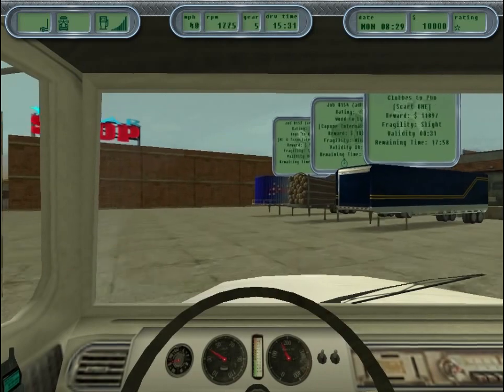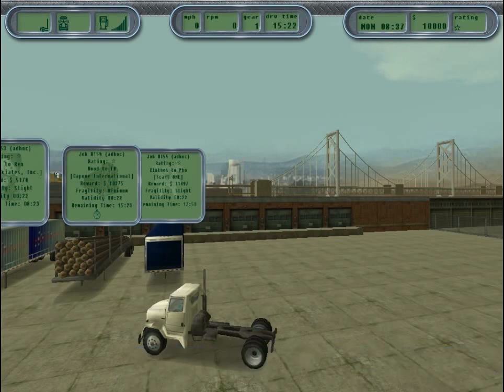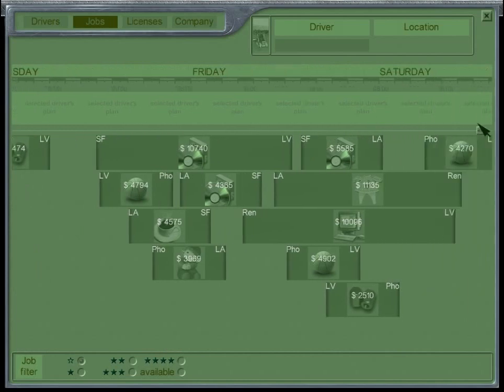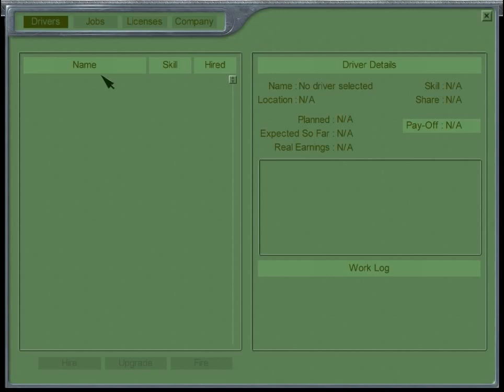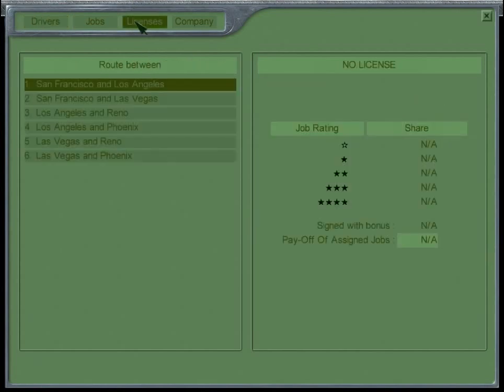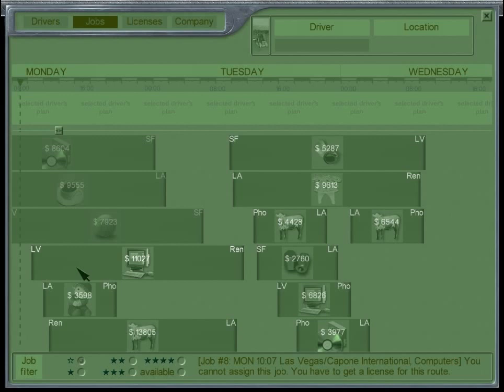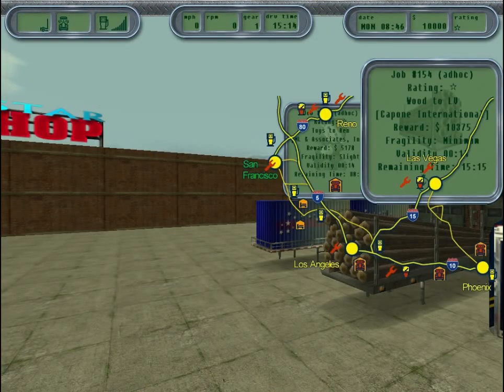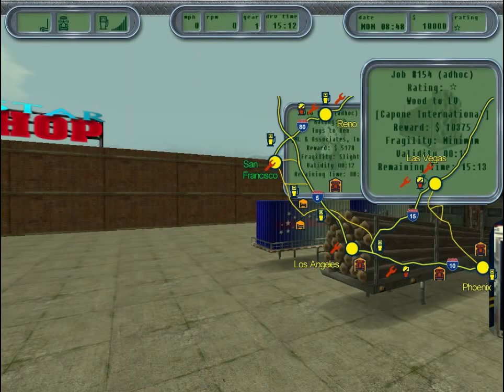How to get a License, bussiness, drivers in Hard Truck 18 wheels of steel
How to get license, start a business, hire drivers in Hard Truck 18 wheels of steel.

Thanks a bunches! AndreyVolk.com